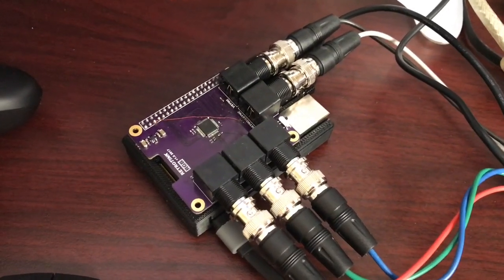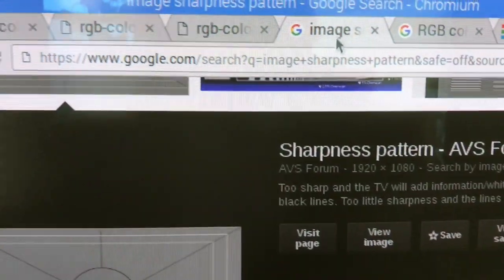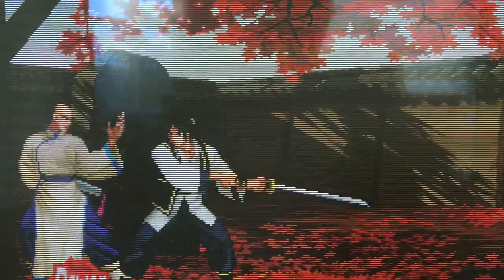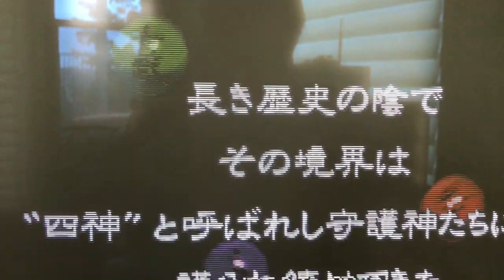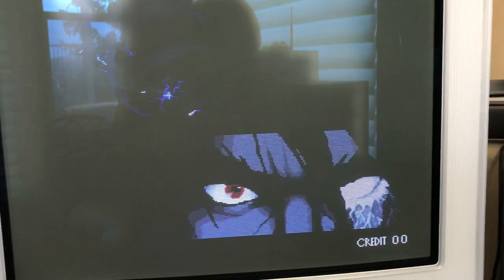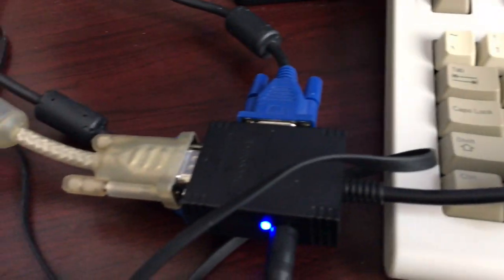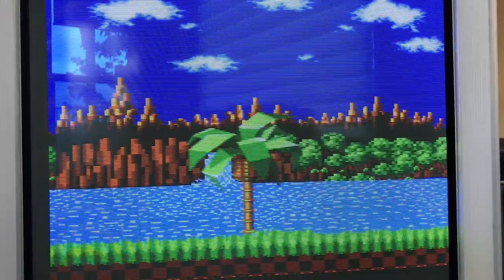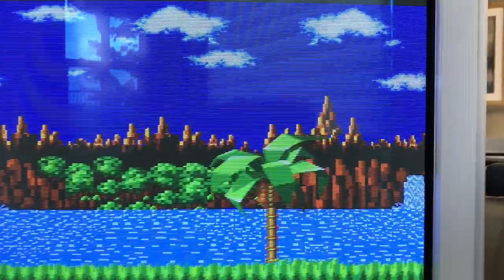Raspberry Pi 240p at 120 Hz to Computer CRT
Just for kicks in case it's useful for you scanline junkies. From an aesthetics and authenticity standpoint,  I still prefer a true 15 kHz monitor or TV. A computer CRT is way to sharp.

hdmi_timings=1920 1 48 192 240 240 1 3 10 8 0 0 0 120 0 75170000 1